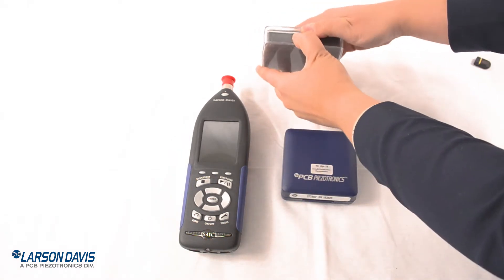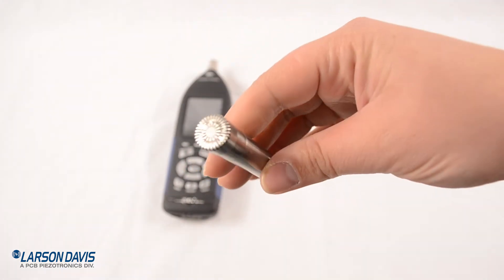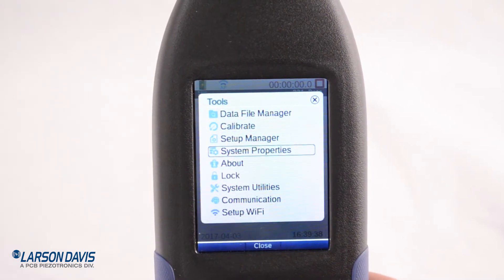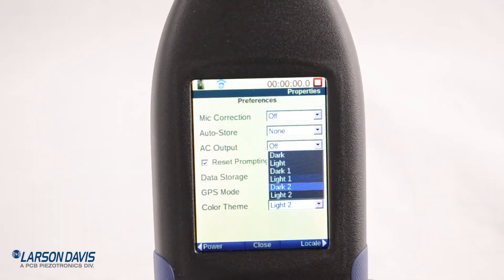SoundAdvisor Model 831C Quickstart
This short video describes the initial setup and use of the Larson Davis SoundAdvisor Model 831C sound level meter.  A brief overview of some of the features is also presented.